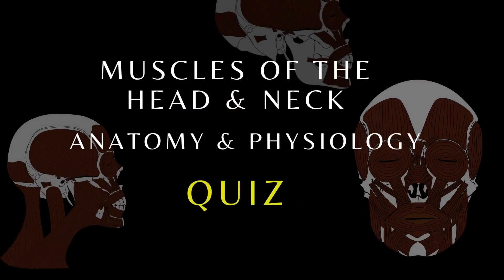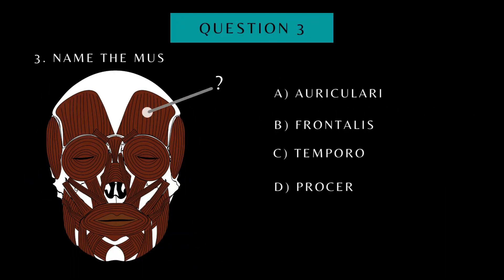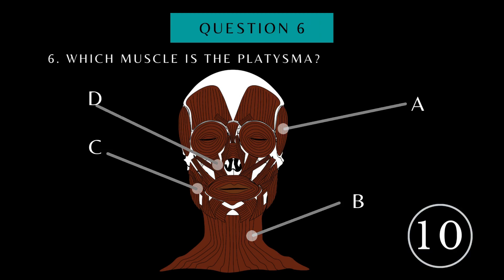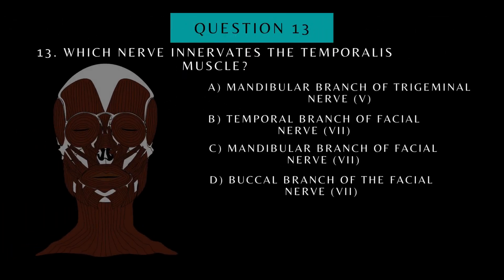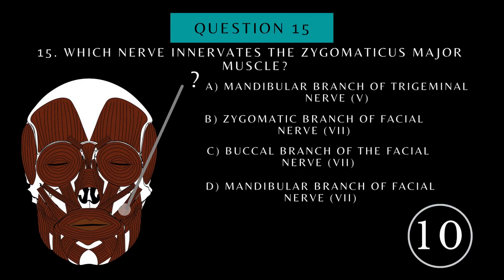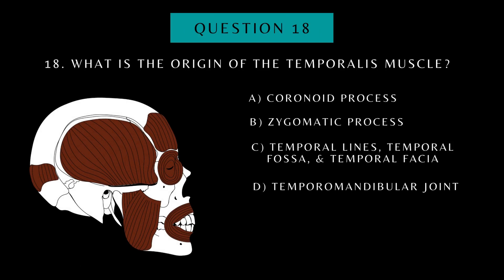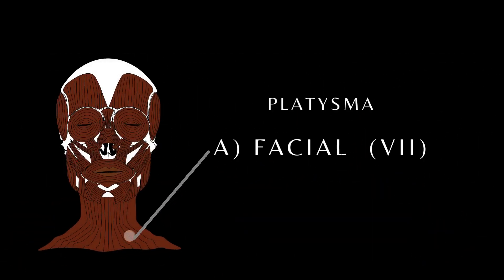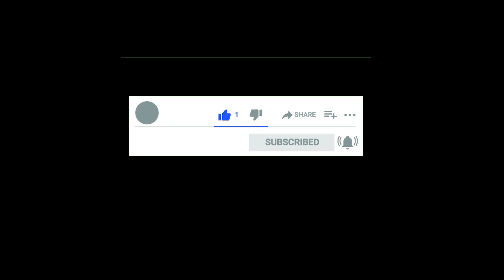Muscles of the Head and Neck Quiz | Anatomy and Physiology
How much do you know about the head and neck muscles? Test your knowledge of the Anatomy and Physiology of the musculoskeletal system, specifically the muscles of the head and neck. In the full quiz
The quiz has;
-20 questions
-10 seconds to answer
- Questions increase in difficulty as the quiz progresses.
In this quiz, you will be tested on the major muscles of the skull, both within and around the neurocranium and viscerocranium, also the neck.

You can also test your knowledge of the Anatomy and Physiology of the human skull in the full quiz.
How much do you know about the head and neck muscles?
The quiz has;
-25 questions
-10 seconds to answer

In this quiz, you will be tested on the major muscles of the skull, both within and around the neurocranium and viscerocranium, in part one are you tested specifically on the part that houses the brain, the (Neurocranium). Also, there is a tutorial on the skull with using an anterior, base, and lateral view of the skull will give you a quick walk-through of where each bone is situated in relation to each other. See tutorial here;

The muscles of the skull are not difficult to learn and with these visual representations you will learn them in no time.